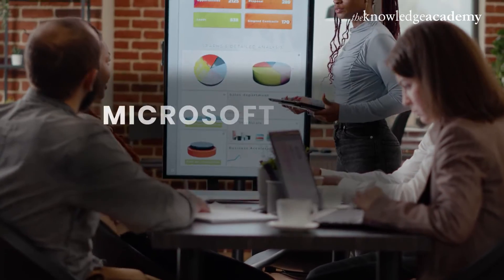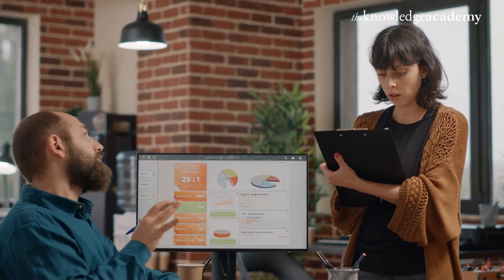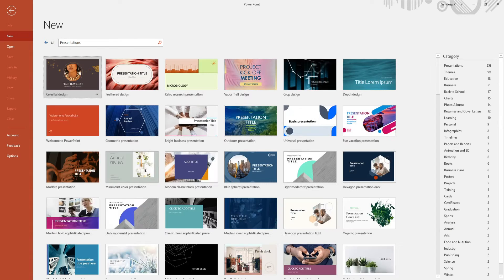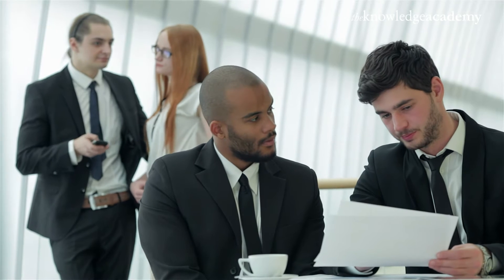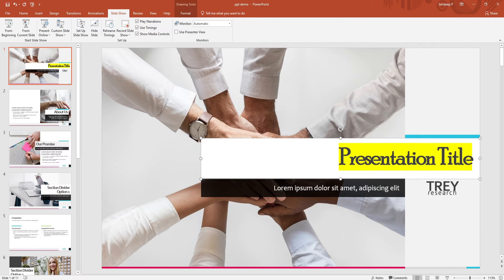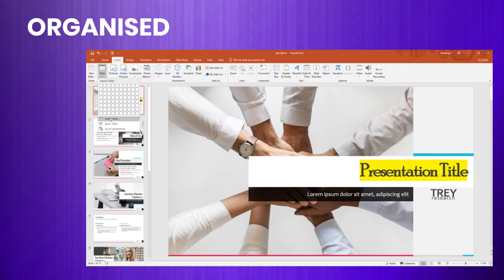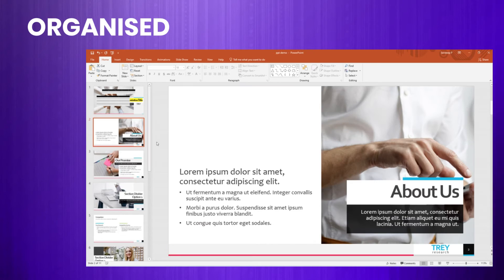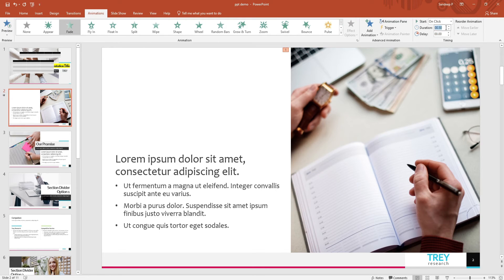PowerPoint Tutorial | How To Use PowerPoint? | Microsoft PowerPoint Explained (2025)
Welcome to The Knowledge Academy's insightful video on 'What is PowerPoint?' In this video, we'll dive deep into the functionalities and applications of Microsoft PowerPoint, a leading presentation software that enables users to create dynamic, informative slideshows. Whether you're a student, a professional, or someone looking to enhance your presentation skills, this video will guide you through the basics of creating, editing, and sharing presentations.

Key Takeaways
1. Understanding What is PowerPoint and its primary functions
2. Introduction to Microsoft PowerPoint and its user-friendly interface
3. How to create and design compelling presentations
4. Tips for incorporating multimedia elements effectively
5. Techniques for enhancing slides with transitions and animations

This video on Introduction to Microsoft PowerPoint includes the following topics:

00:00 - Introduction
00:20 - What Is PowerPoint?
00:55 - How to create slide
01:22 - Adding And Customising Text
02:10 - Adding A Table
02:46 - Insert, Duplicate and Delete A slide
03:11 - Add Animations To Slides
03:51 - Powerpoint Tips And Tricks

What is PowerPoint?
PowerPoint is a presentation software developed by Microsoft. It allows users to create slideshows composed of text, images, charts, and multimedia. Widely used in business, education, and various fields, PowerPoint helps convey information visually and effectively. Its user-friendly interface and diverse tools enable users to design professional presentations with ease.

What features make PowerPoint unique?
Microsoft PowerPoint Explained: PowerPoint stands out with its customisable templates, a wide range of slide transitions, and animation effects. It allows seamless integration of multimedia elements such as videos and audio.

What is PowerPoint Basics?
PowerPoint Basics refers to the skills and knowledge needed to create and edit presentations using Microsoft PowerPoint. It includes understanding the user interface, creating and formatting slides, adding text and images, applying transitions and animations.

Our video on Introduction to Microsoft PowerPoint equips viewers with the skills to create visually engaging and professional presentations, enhancing their ability to communicate ideas effectively!

Join The Knowledge Academy's Microsoft PowerPoint Course for dynamic and flexible learning options! 🖥️📝👨‍🏫

About The Knowledge Academy:
Industry Accredited: Learn with confidence, accredited by PeopleCert, PMI
Worldwide Centers: Access top-tier learning in 195 countries Excellence Acknowledged: Recognised by The Times and PWC for our commitment
Wide Partnerships: Benefit from our extensive network of 3000+ organisations